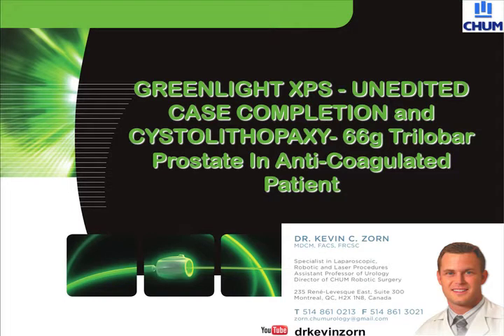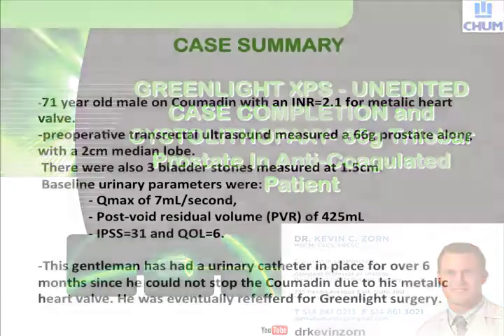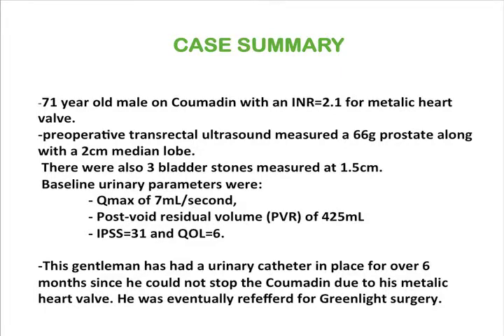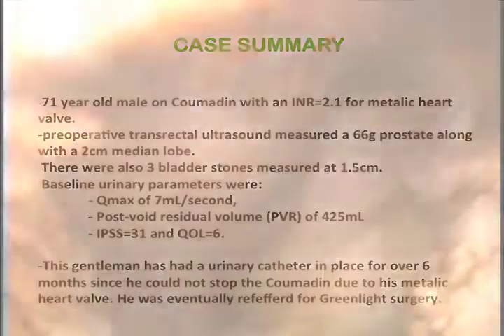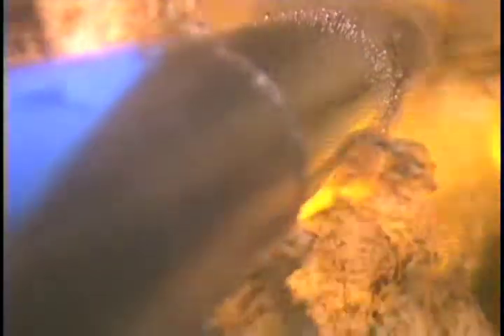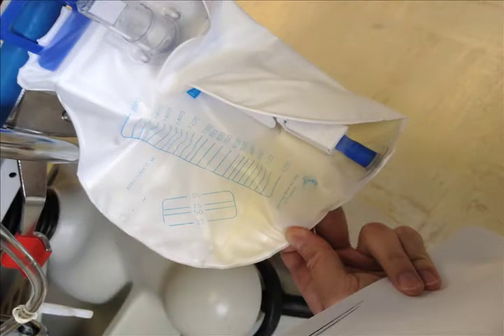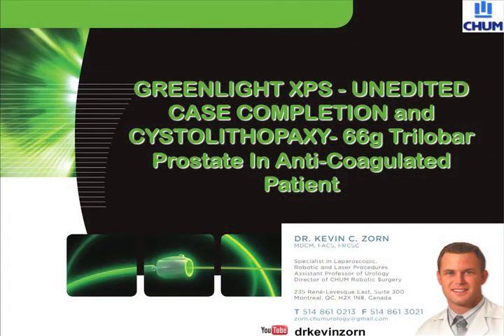Greenlight XPS Laser Prostate CASE COMPLETION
The following unedited video represents the final aspects of Greenlight XPS surgery. There is no audio or enhancement of the video. I wanted to allow the viewer to experience the thoroughness of tissue removal of the transition zone down to the surgical capsule. Note the bloodless field in which the surgeon can work. This case is a 71 year old male on Coumadin with an INR=2.1 with a metalic heart valve. His preoperative transrectal ultrasound measured a 66g prostate along with a 2cm median lobe. There were also 3 bladder stones measured at 1.5cm.  Baseline urinary parameters were a Qmax of 7mL/second, a post-void residual volume (PVR) of 425mL. IPSS=31 and QOL=6. This gentleman has had a urinary catheter in place for over 6 months since he could not stop the Coumadin due to his metalic heart valve.

Fortunately, with Greenlight XPS, the surgery took 68 min to complete with 327kJ of energy and 1 Moxy fibre. The foley catheter was removed the following morning with clear urine. He voided a strong stream and emptied completely. Not surprisingly, after 6 months with an indwelling catheter, the patient was extremely content to regain the natural ability to empty his bladder and the quality of life activity we sometimes take for granted.